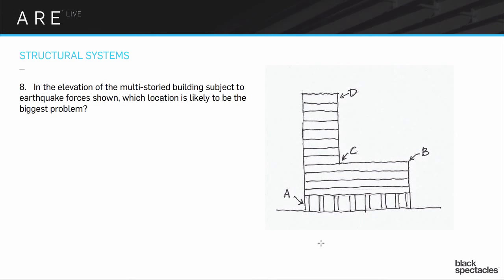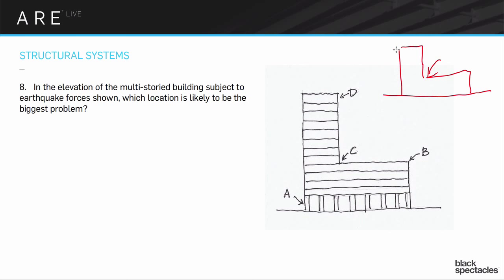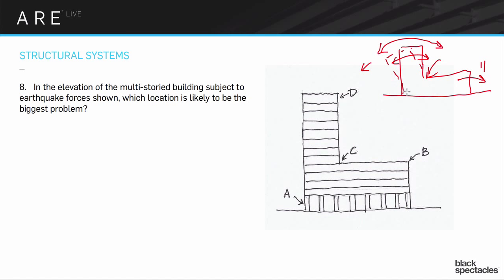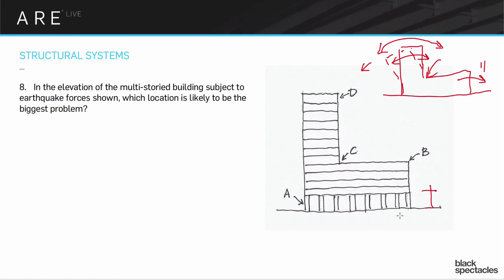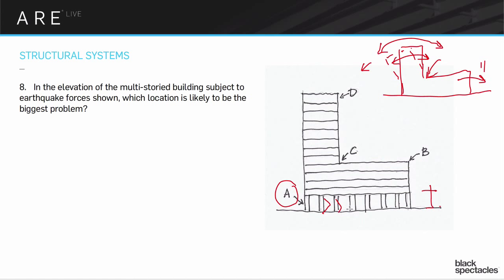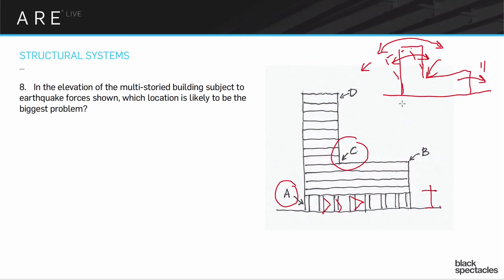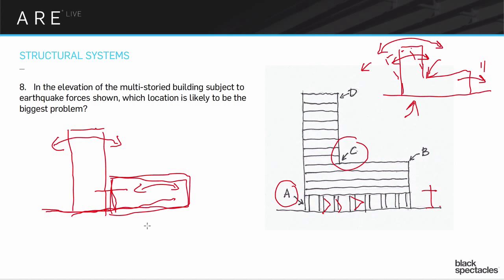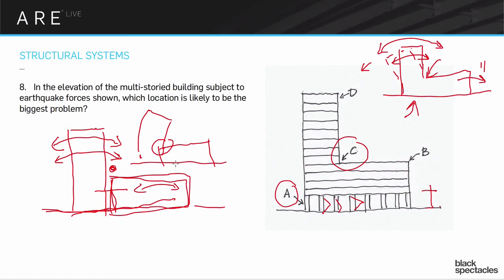Multi Storied Buildings and Earthquakes - Structural Systems - Architect Registration Exam A.R.E.